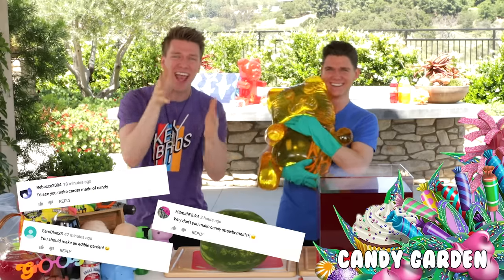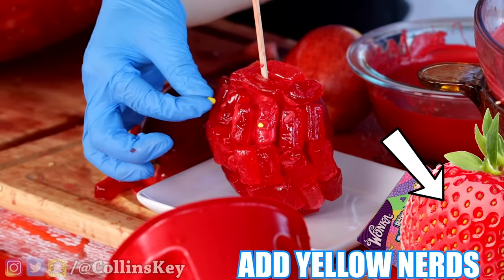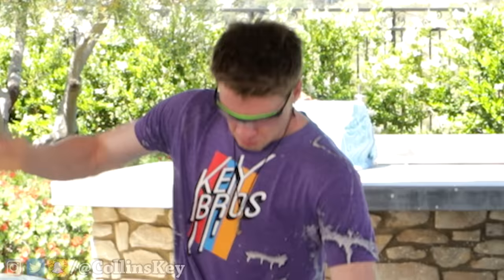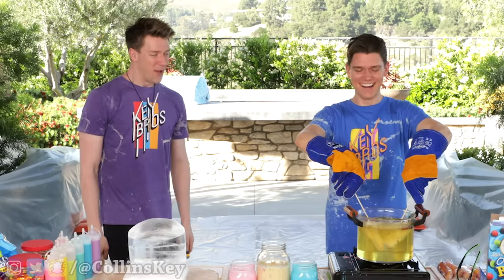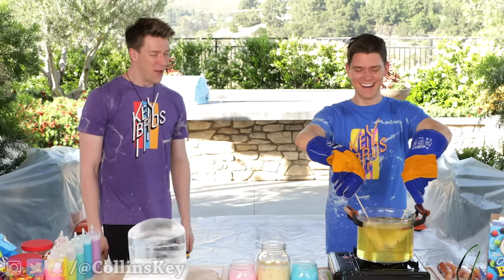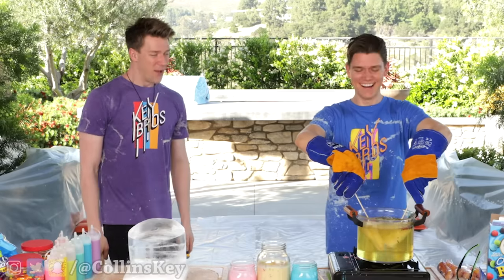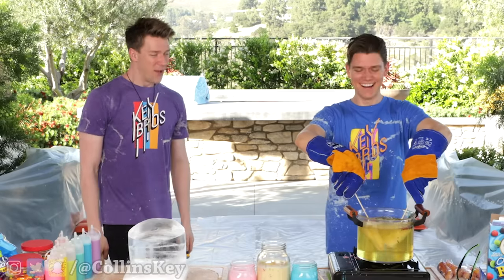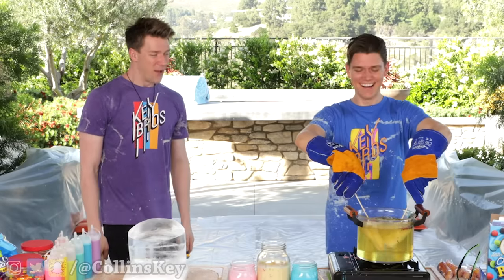I Built Candyland In Real Life! Learn How To Make Epic Chocolate vs Gummy Giant DIY Candy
Learn how to make the world’s largest DIY real life Candyland art challenge by turning 10,000 pounds of delicious candy into the ultimate secret room transformation for 24 hours! We’re making a giant edible wonderland like you’ve never seen before filled with gummy vs real foods, epic chocolate lollipops, and massive homemade oreo cookies.  Today brothers (not twins) the key bros compete to make a sour candy watermelon from Willy Wonka, a 40lb gummy bear, and an edible koi pond from Jolly Ranchers, Hershey chocolate, General Mills cereal, Sprite, Skittles,Twinkies, Snickers, and more from Target and Amazon! You will be mesmerized at the end when Collins and Devan bite, taste, and try their creations. Eating, trying and testing these foods are so much fun! It’s another awesome and amazing viral video in this satisfying comedy entertainment and easy tutorial life hacks and pranks compilation series.

And don’t worry, we didn’t eat all of this ourselves. We shared it all with our friends and family!

CHAPTERS:
00:00 10,000 Pounds of Candy Turned Into Candyland - DIY Art Challenge in Real Life for 24 Hours
25:57 SOUREST GIANT CANDY IN THE WORLD CHALLENGE!!! Warheads Toxic Waste (EXTREMELY SOUR DIY EDIBLE FOOD)
38:09 RECOMMENDED VIDEO TO WATCH NEXT

Hamster Maze vs Human Traps 🐹 World’s Most Extreme Elimination Game! Last To Survive Minecraft Wins - Collins Key